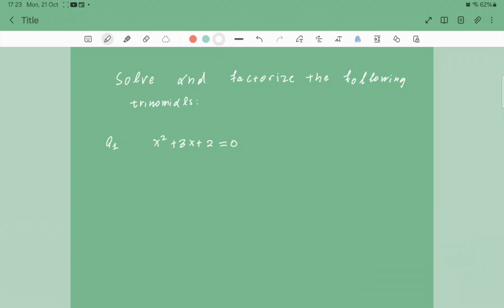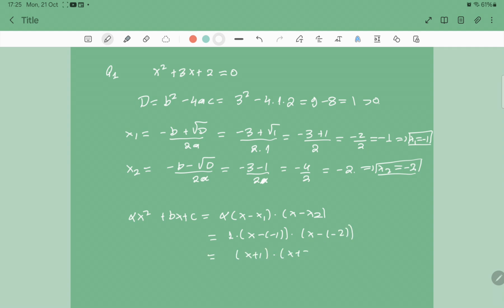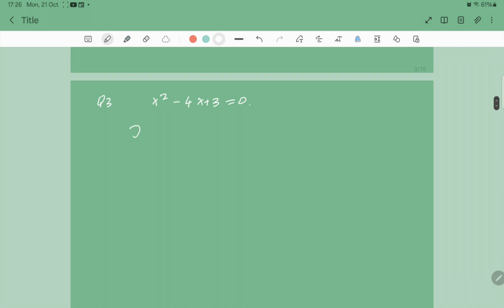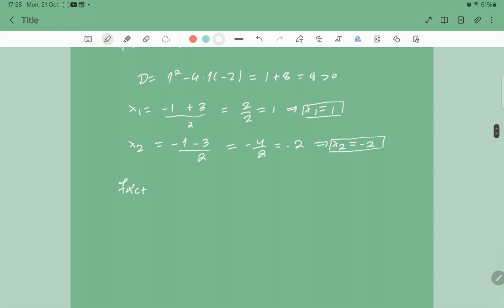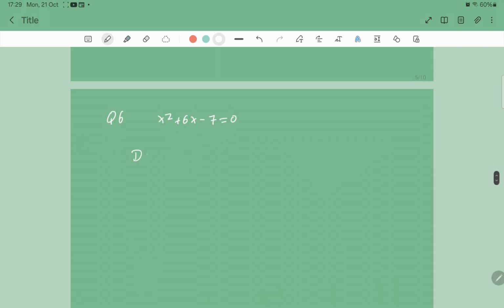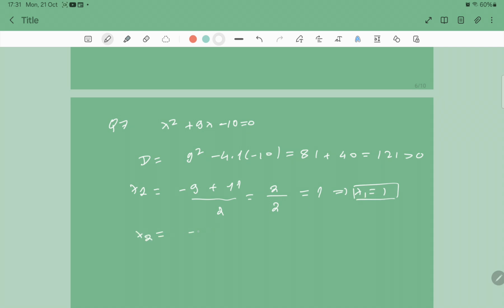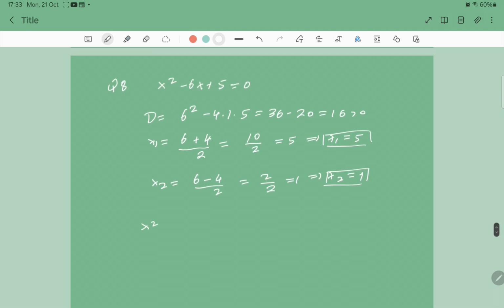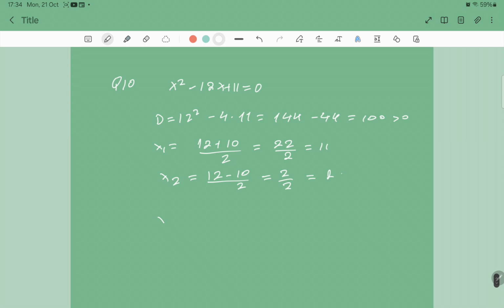SOLVING AND FACTORIZING TRINOMIALS